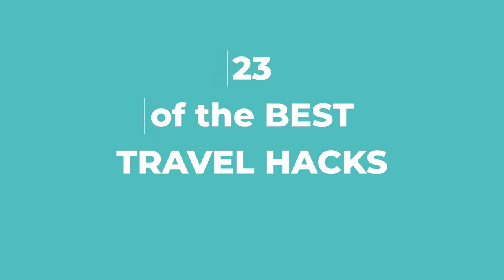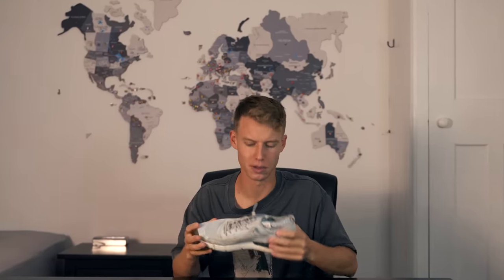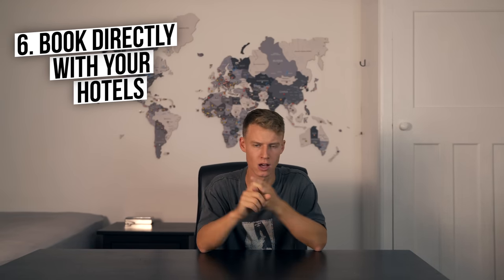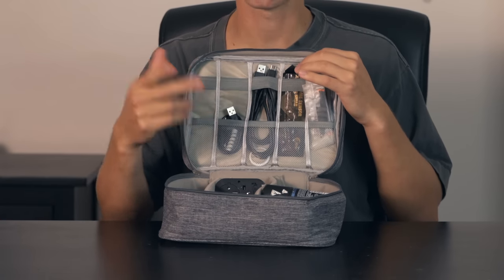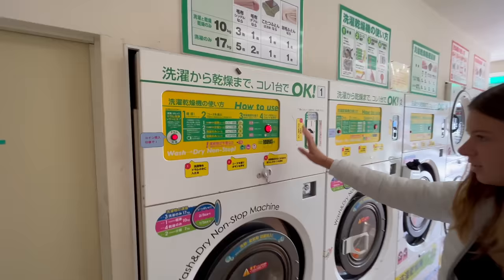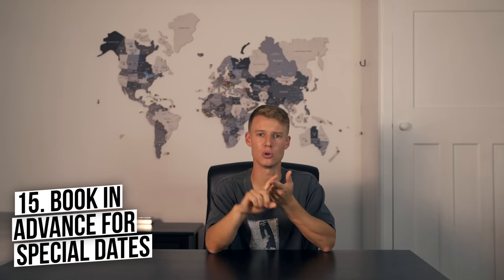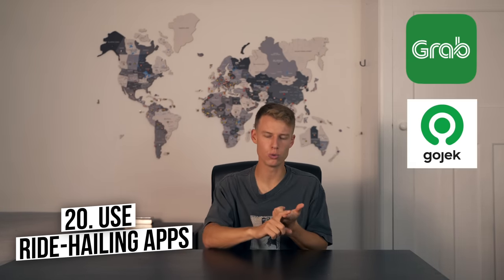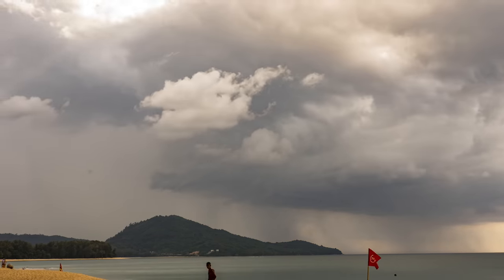23 Travel Hacks you NEED to KNOW!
I show you 23 travel hacks you NEED to know before travelling, after 5 years of travelling these are some of the travel hacks I use to save money and make travelling as smooth and easy as possible!

LARQ UV Filtered Bottle
LifeStraw Water Bottle
Universal Travel Adapter
Travel Wash
Compression Packing Cubes

SUPPORT US! 💸

KIT LIST

0:00 - Intro
0:17 - Travel Visa hack!
0:49 - Save MONEY!
2:36 - Don’t FORGET THIS
4:00 - BEST GUIDE to booking Accommodation
5:17 - Get these!
6:06 - This stuff will SAVE you MONEY!
9:00 - Solo travel hack!
9:50 - MUST HAVE APPS
10:14 - SIM cards!
12:59 - LAST TIP!